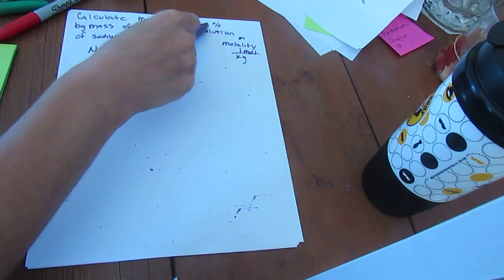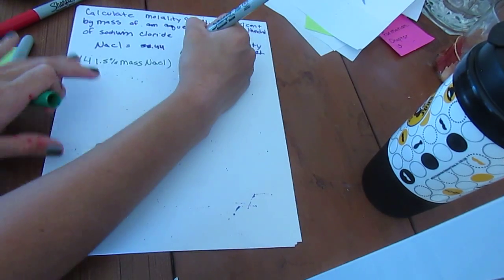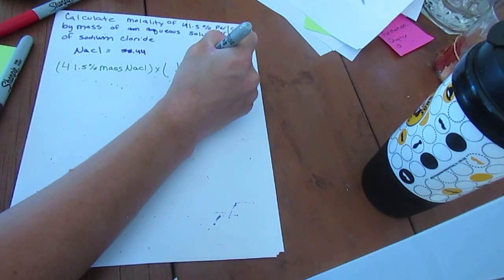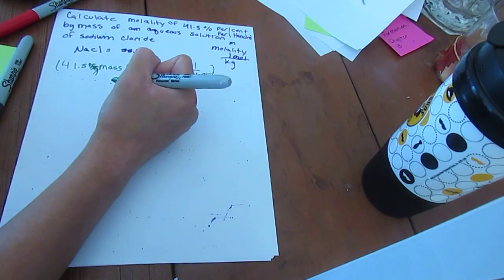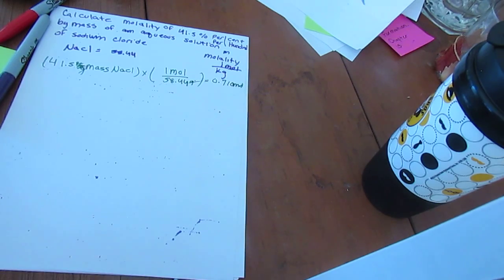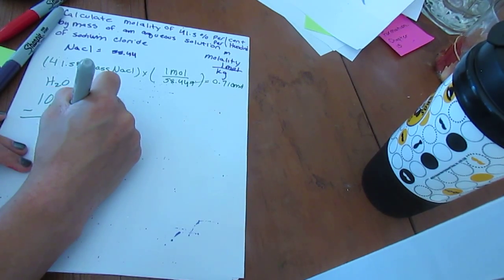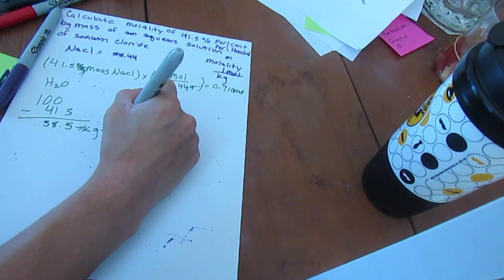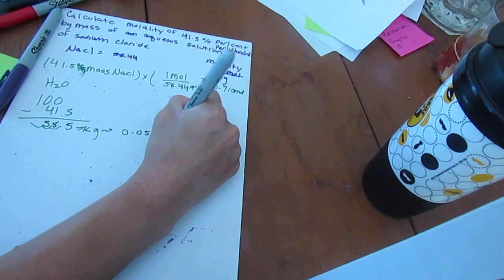Molality percent by mass